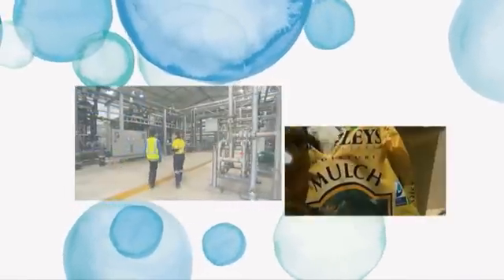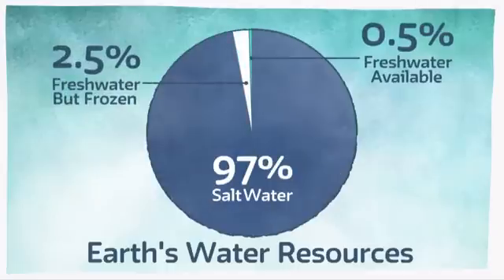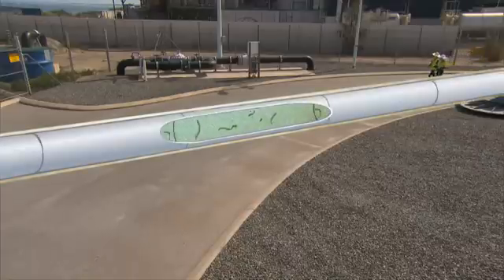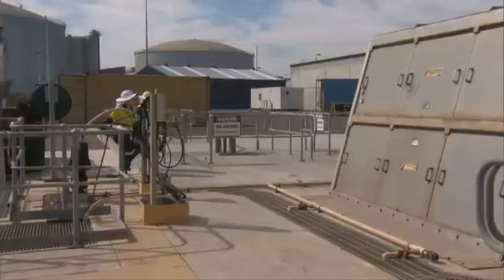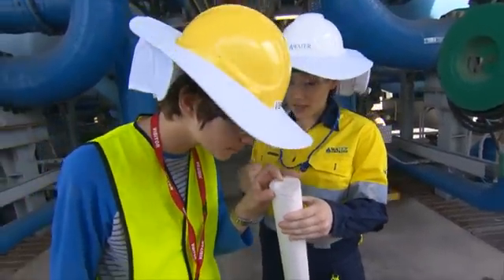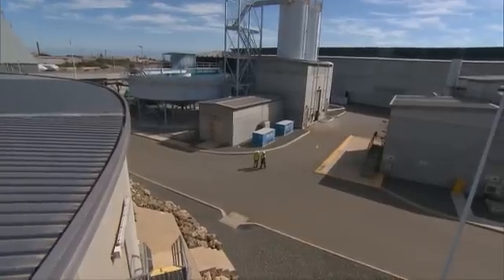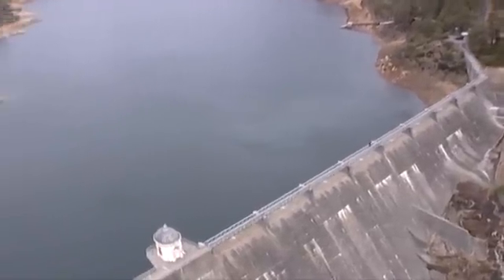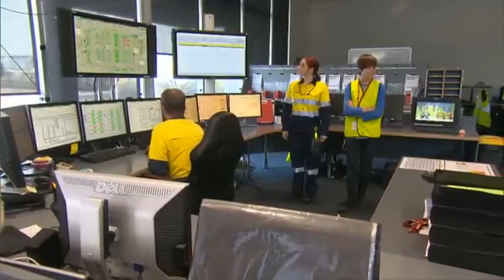Turning seawater into drinking water | Education resources | Water Corporation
Seawater desalination is just one of the many solutions that will help us become more climate resilient and secure our water supply for future generations.